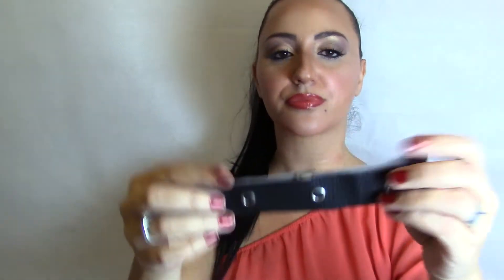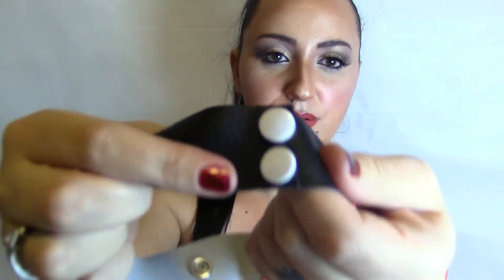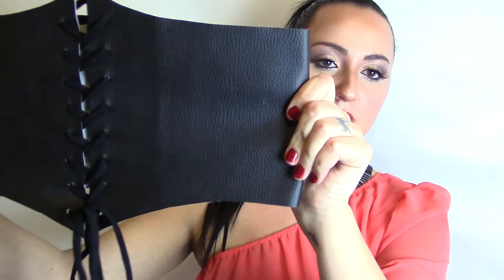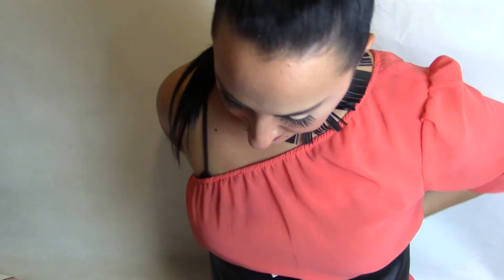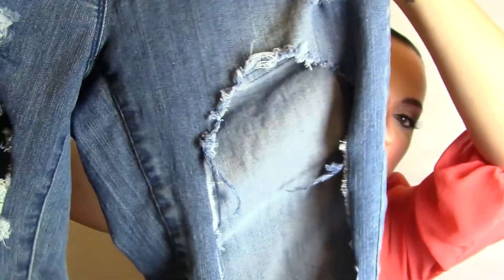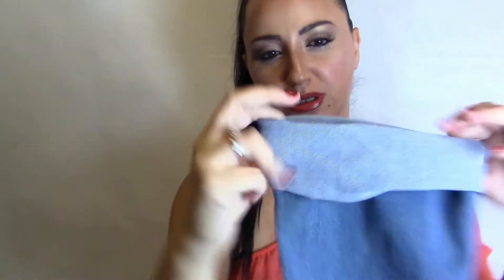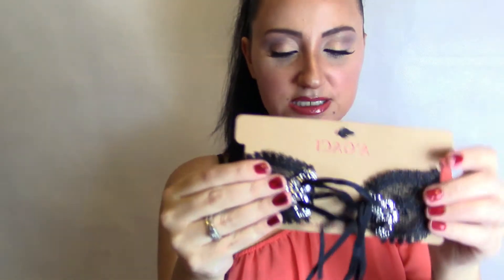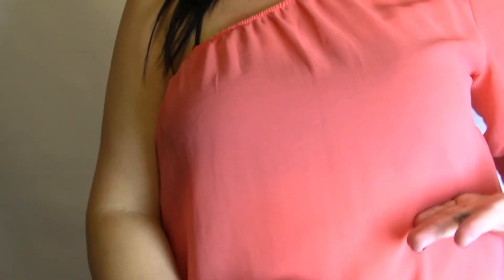DIY Waistbelt, Chokers & Distressed Jeans + AGACI Store HAUL Try ON ! - Lodillys Beauty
Hi loves!!
This is my very First DIY & Try on Video EVER!! I hope y'all liked it
also if you have any questions to the DIY things that i made , please let me